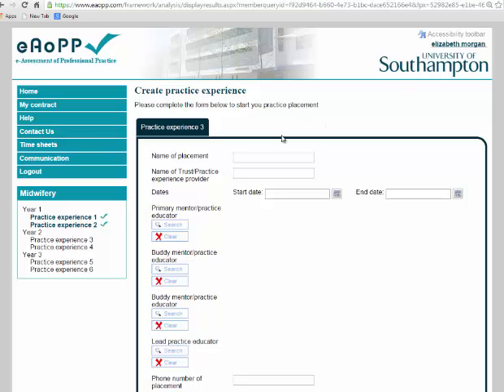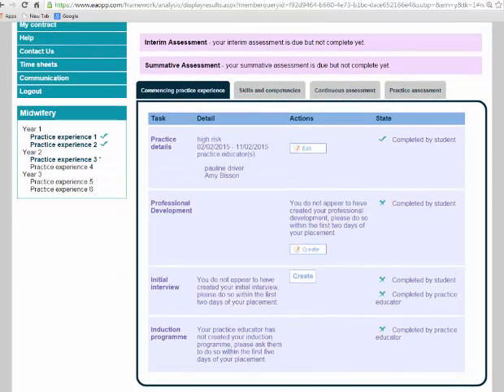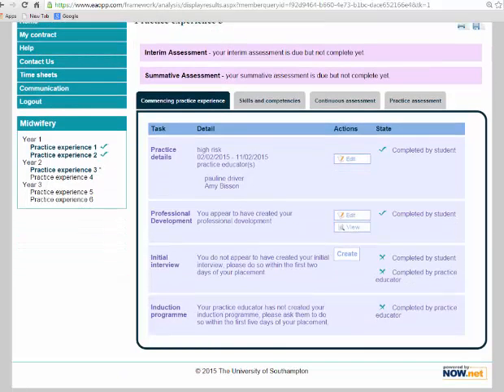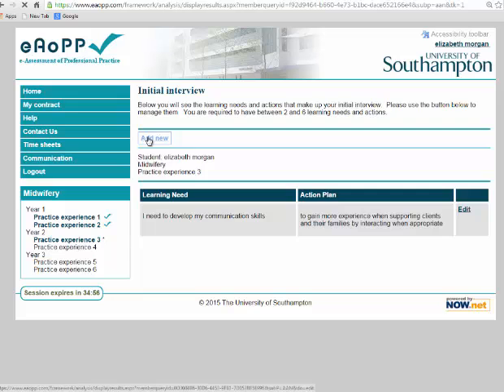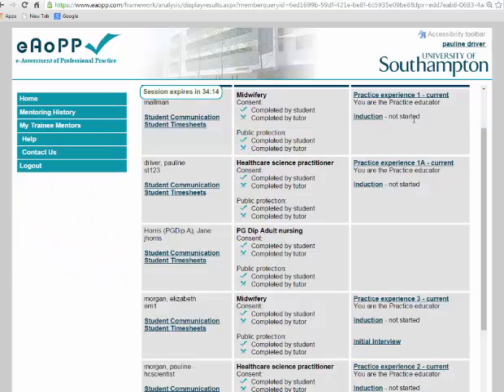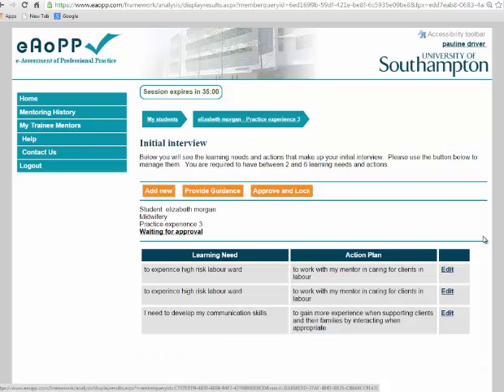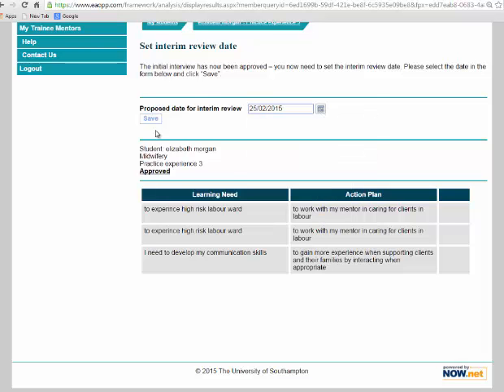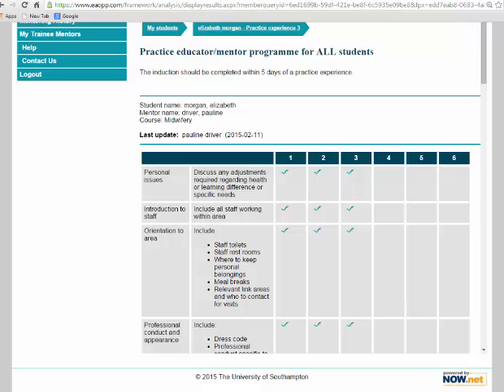Midwifery Commencing Practice Experience - eaopp tab 1